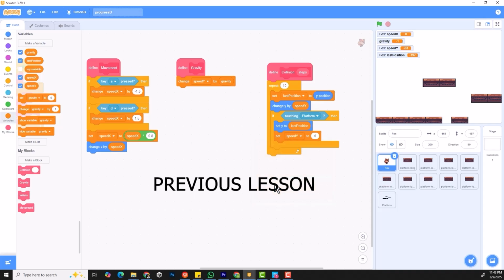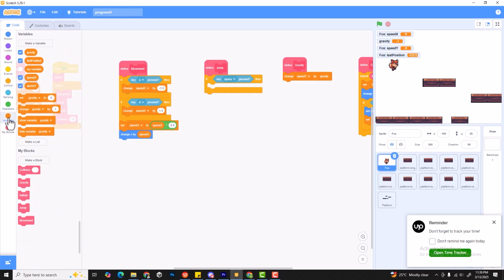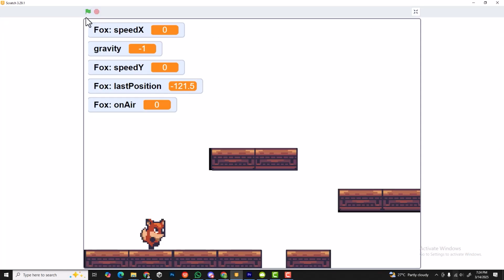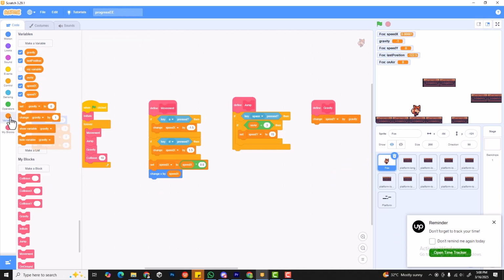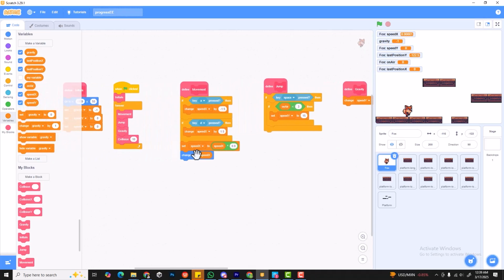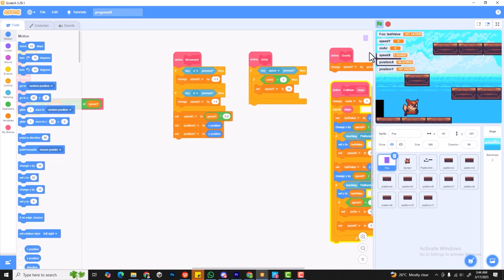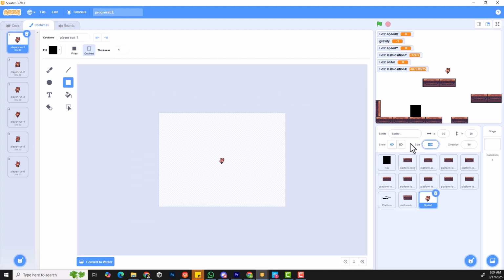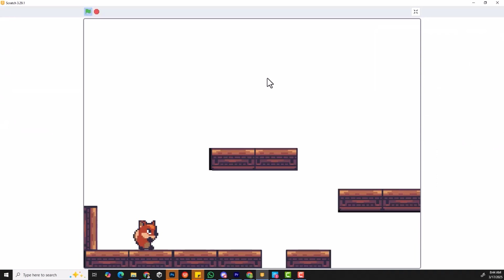M05 SCRATCH LESSON 04